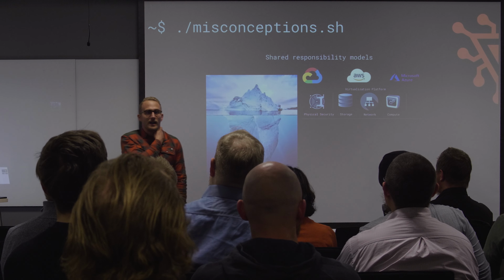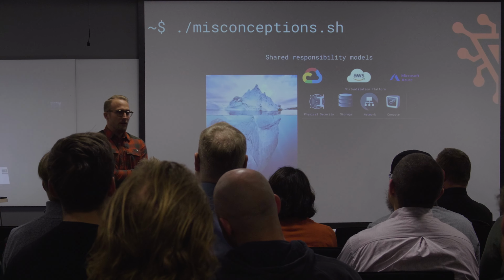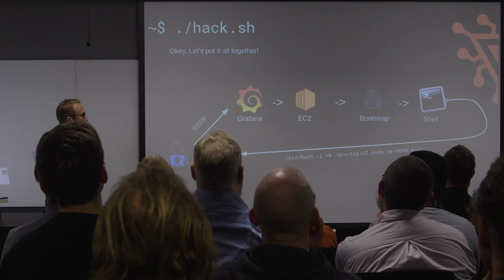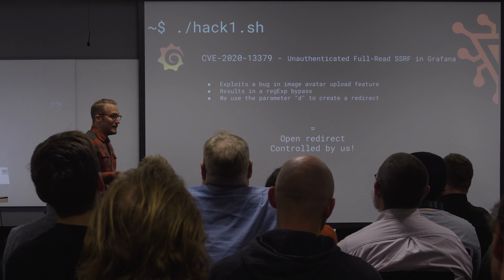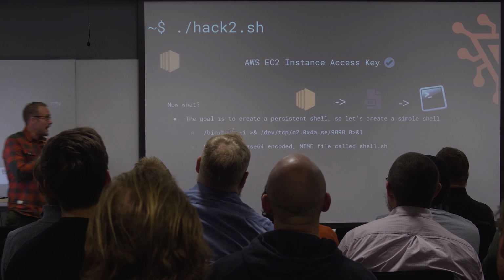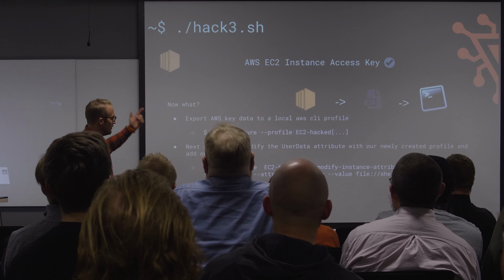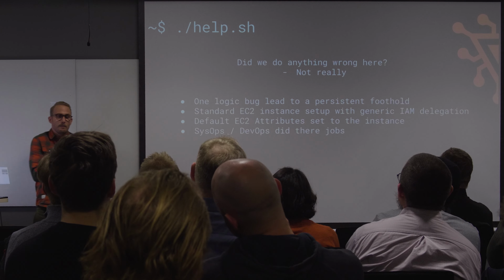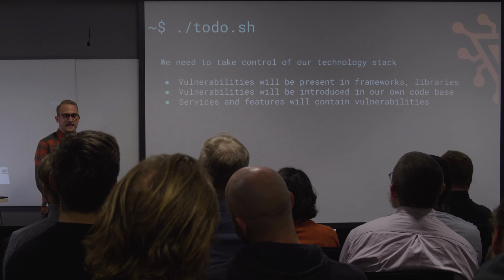Cloud Whisperer - Jesper Larsson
Cloud Whisper - Connecting the dots between vulnerabilities and cloud compromises

Running your infrastructure through a cloud provider is nowadays a no brainer, start small and scale to infinity and beyond. We have established the norm of continuous everything, but what effects does this extremely agile way of working have on security? This presentation will take a dive into the deep and often murky waters of common cloud security flaws, introduced by either vulnerabilities within your code base or through cloud misconfiguration. Jesper will showcase ways of exploiting common vulnerability classes that will severely make any DevOps, SysOps day a lot more interesting.

Event: 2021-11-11: OWASP Gothenburg collaboration with CloudNativeGBG on Cloud Security.

Presenter Bio: Jesper Larsson is a freelance IT-security specialist and vulnerability researcher penetration tester, focusing on technical infrastructure with a special focus on orchestrations, infrastructure-as-code, deployment pipelines, cloud implementation and integrations. Working for multinational clients spanning several fields and helping companies, foundation entities with implementing secure infrastructure solutions worldwide. Jesper has audited numerous open source projects for a plethora of foundations and companies, such as the CNCF, Mozilla foundation and Linux foundation. Also Jesper is one of the co-founder and organizer of SecurityFest, a technical IT-Security conference on the Swedish West Coast!